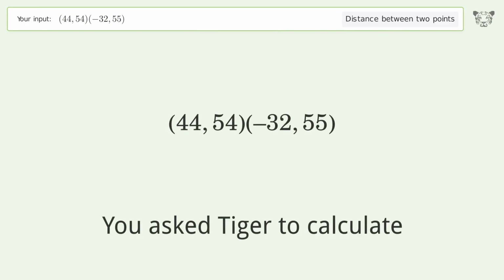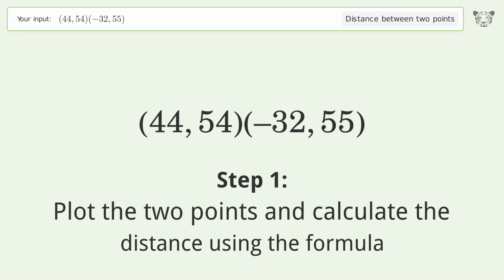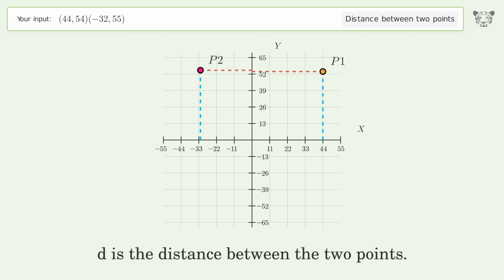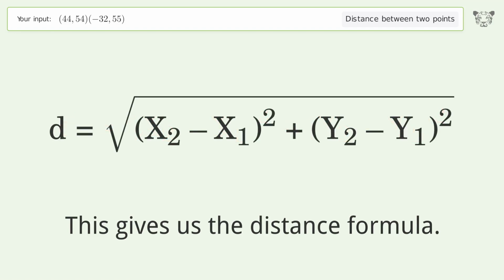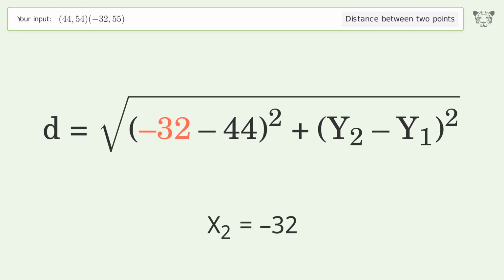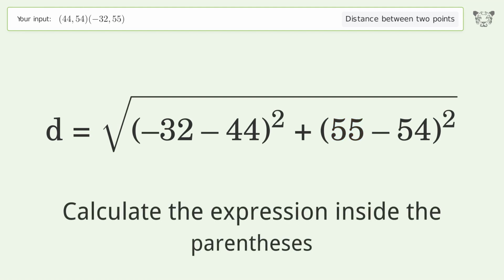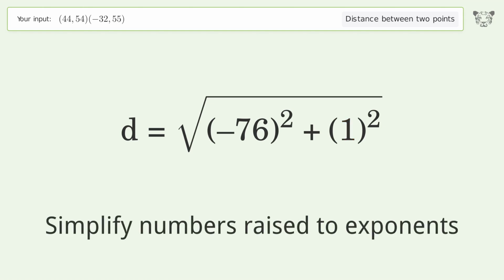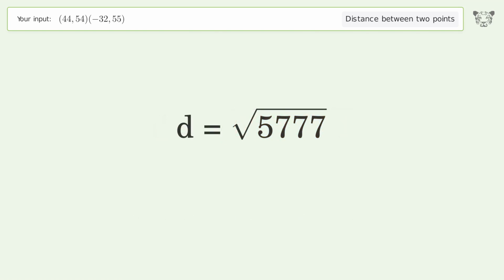Find the distance between two points p1 (44,54) and p2 (-32,55): Step-by-Step Video Solution